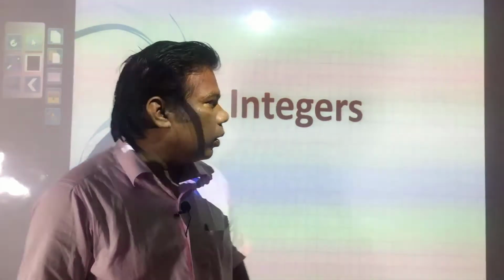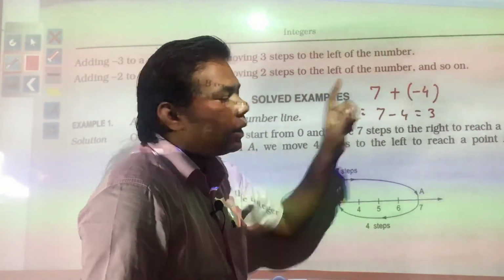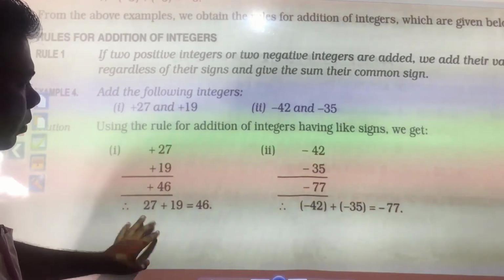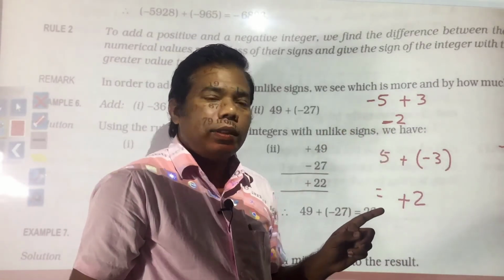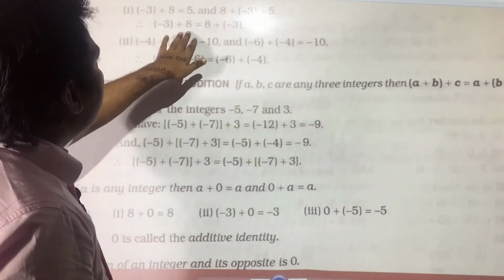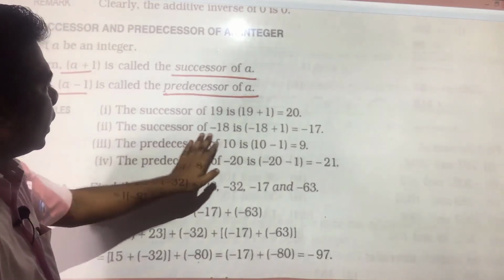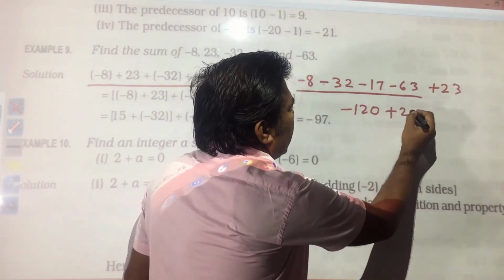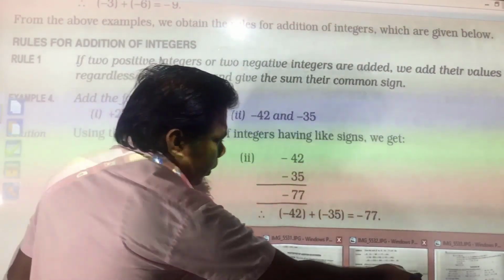Class 6th Maths Part 30 Addition of Integers